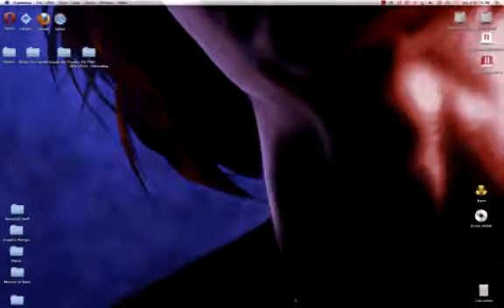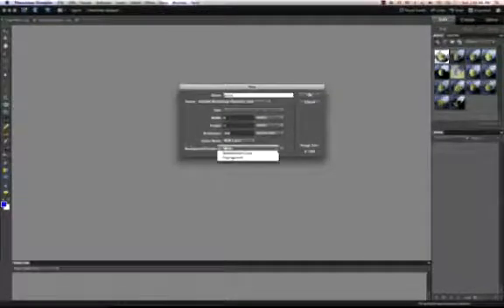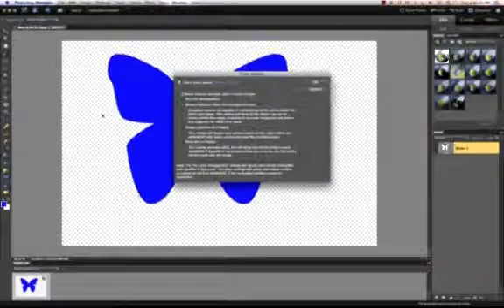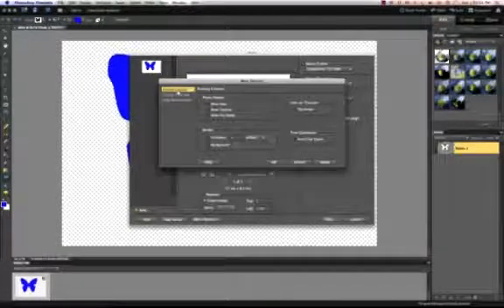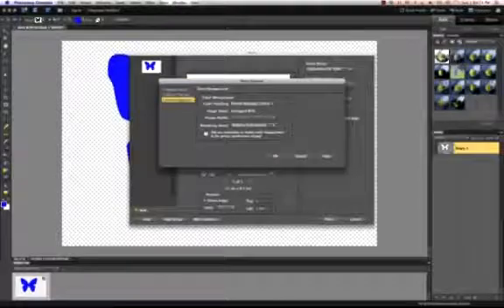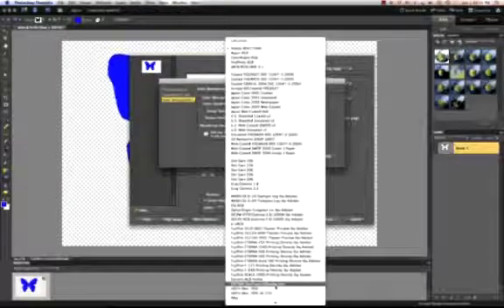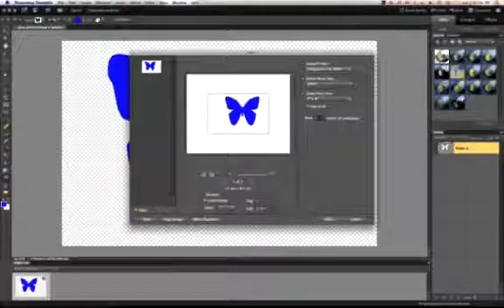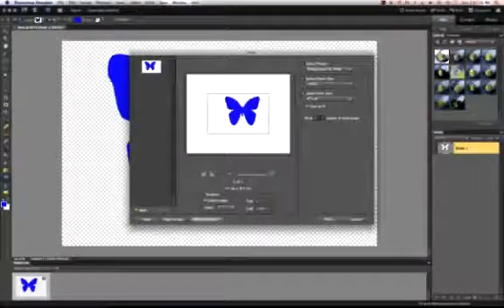Adobe Photoshop Elements 9 Color Management -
Conde's Tech Support Manager, Vicky Waldrop demonstrates Adobe Photoshop Elements 9 Color Management with ICC profiles on the Mac or PC Platform. for more tips and business supplies for dye sublimation and heat transfer imprinting.